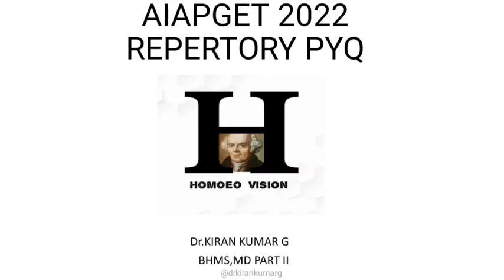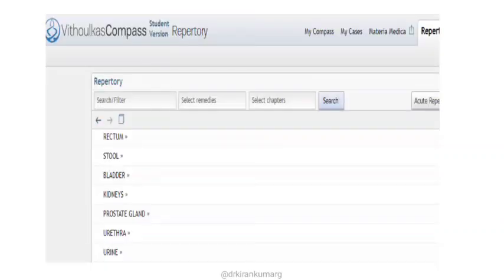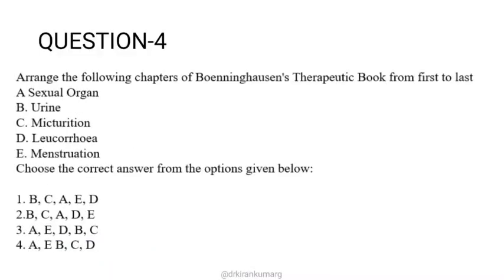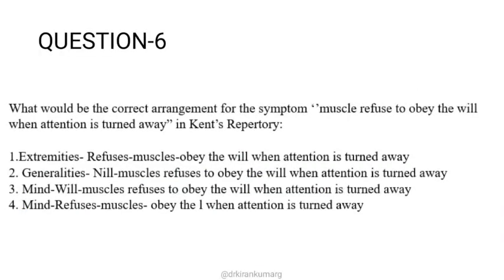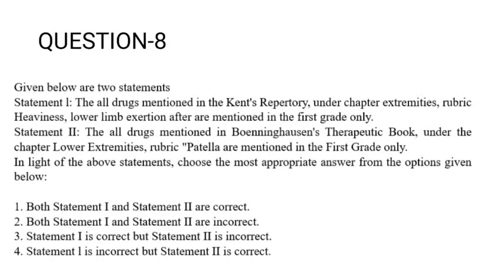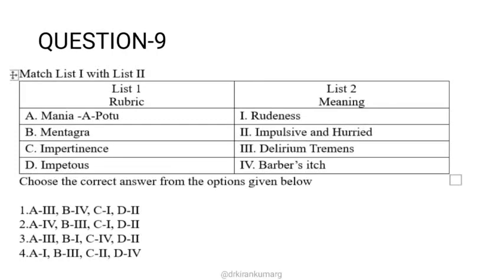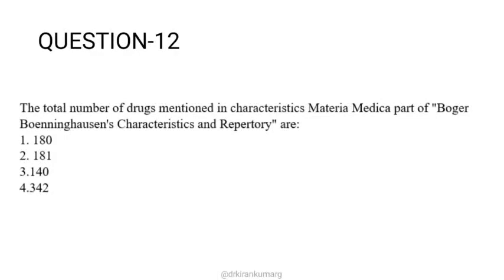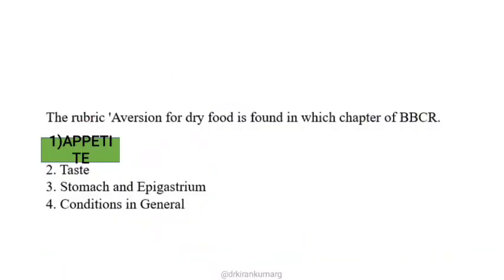AIAPGET 2022 Repertory solved previous year question paper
Checkout the video of solved questions of 2022 repertory questions by Dr. Kiran Kumar G BHMS MD (Repertory)